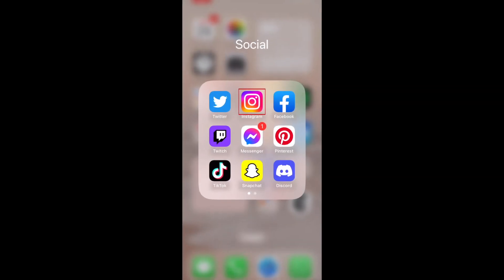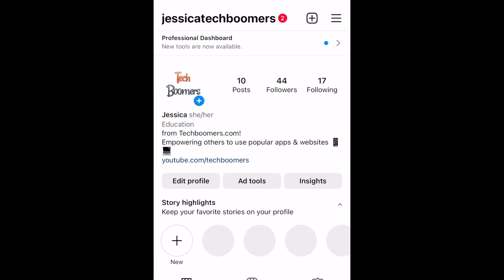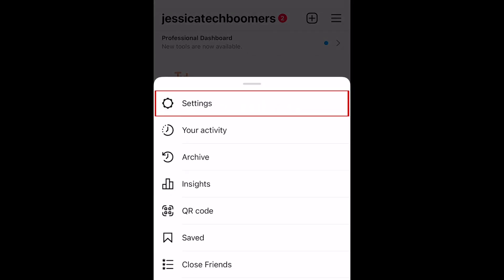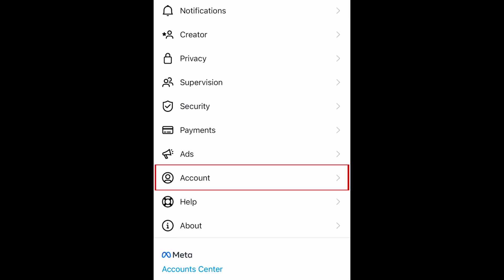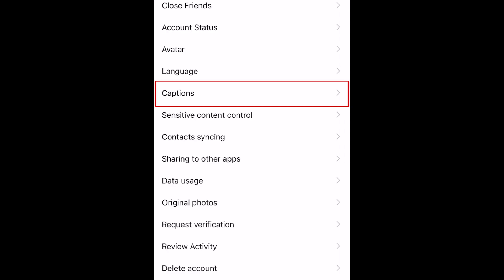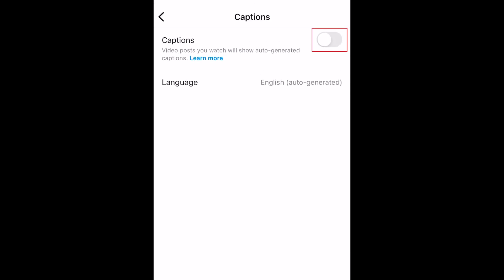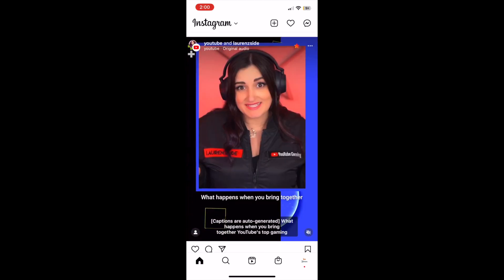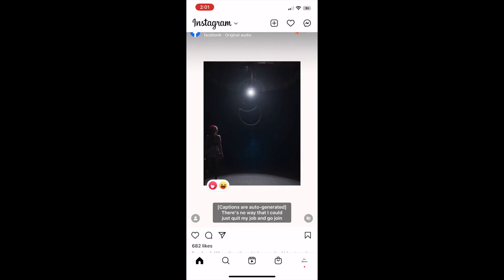How to Enable Automatic Video Captions on Instagram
If you’re hard of hearing, or just like to scroll Instagram without your device’s sound being on, it can be frustrating watching a video and not being able to tell what someone is saying. Luckily there's a new feature that can help. Watch this video to learn how to enable automatically generated captions for videos on Instagram.

To enable automatic video captions on Instagram, open the Instagram app and go to your profile. Now tap the menu icon in the top right corner. Tap Settings. Select Account. Now tap Captions. Then tap the switch to enable captions. Once you enable this feature, when scrolling on your Instagram feed, video posts you watch will show automatically generated captions on the screen.

That’s all it takes to enable automatic video captions on Instagram.